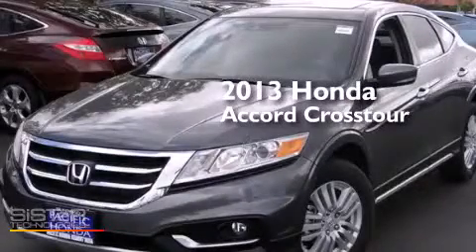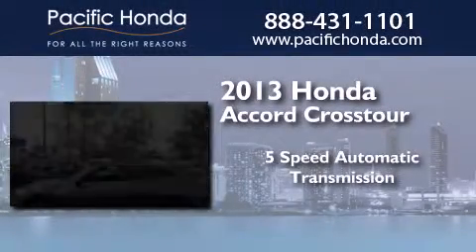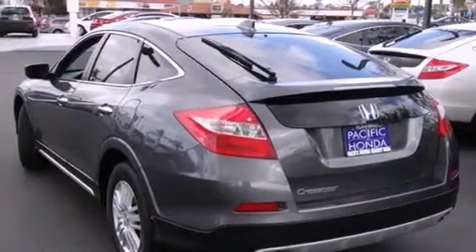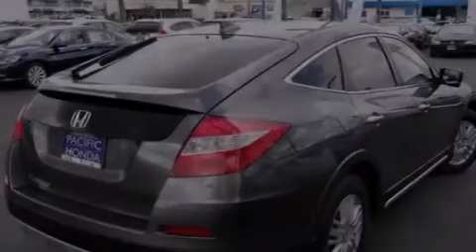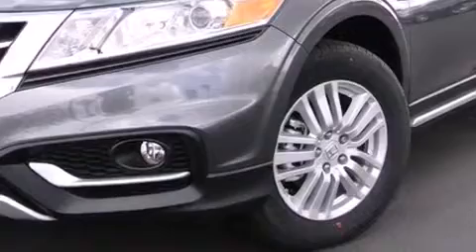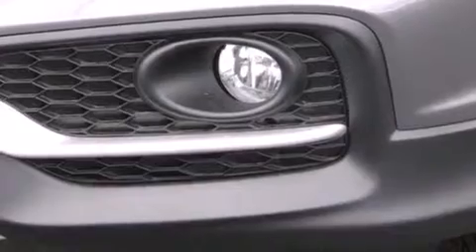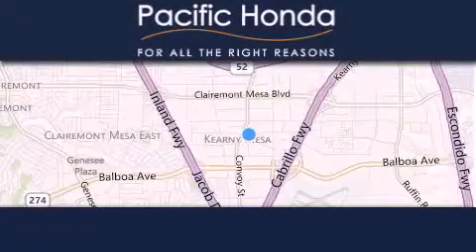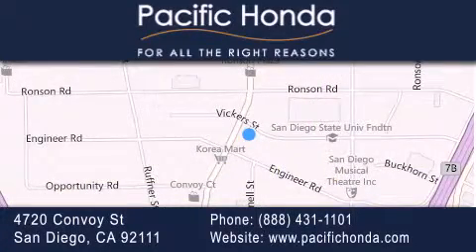2013 Honda Crosstour San Diego CA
We have been honored to serve the San Diego CA area , we promise that your experience at our dealership will exceed your expectations ! Year : 2013 Make : Honda Model : Crosstour Engine : 2.4L 4 cyls Trans . : Automatic 5-Speed Exterior : Steel Metallic Miles : 10 Stock : 131096 Pacific Honda 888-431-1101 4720 Convoy Street San Diego , CA 92111